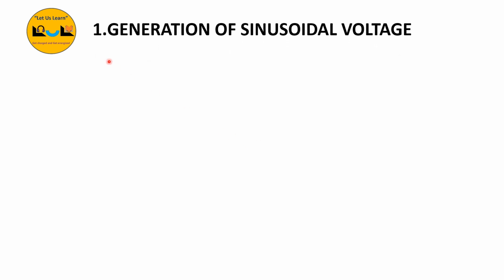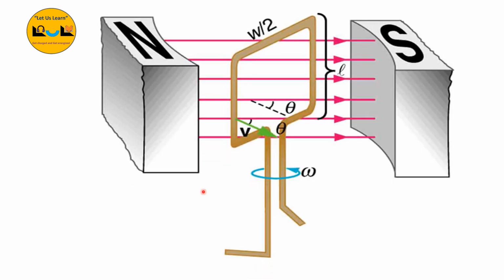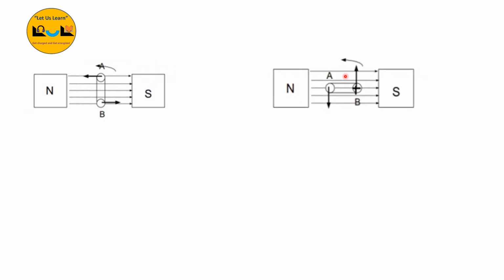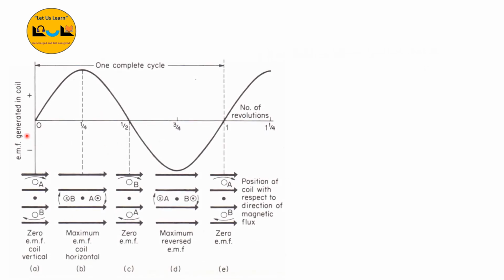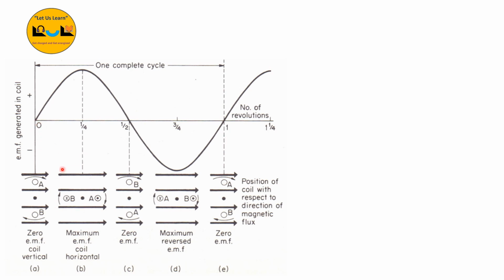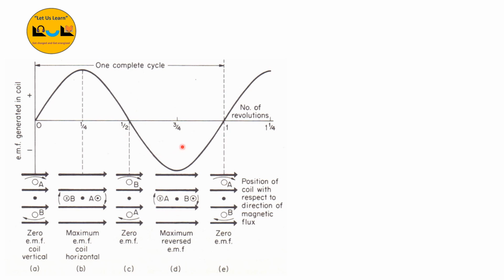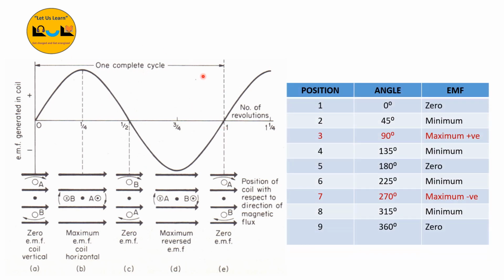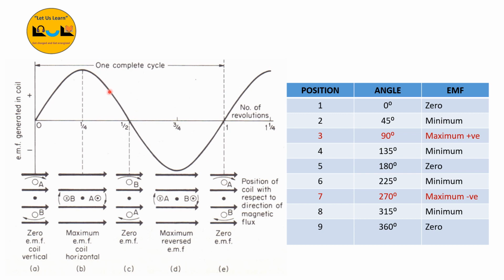Module 1 AC Fundamentals part 1-generation of A.C voltage.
This video is for AC Fundamentals part 1 Generation of A.C voltage.